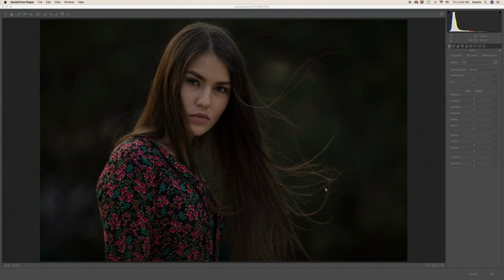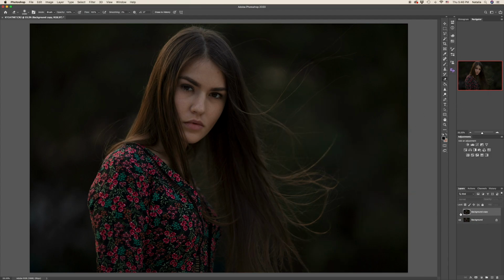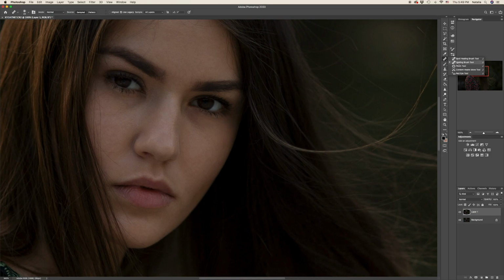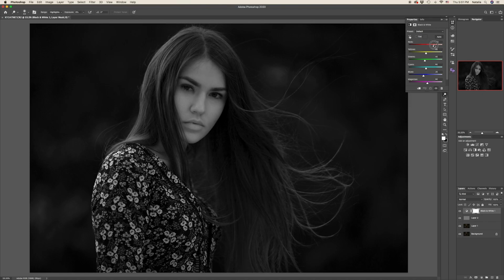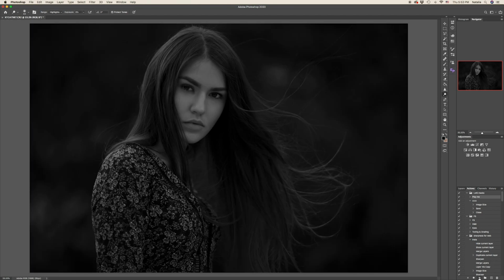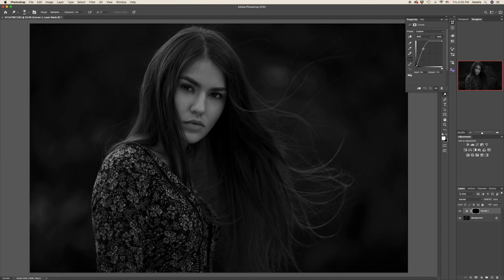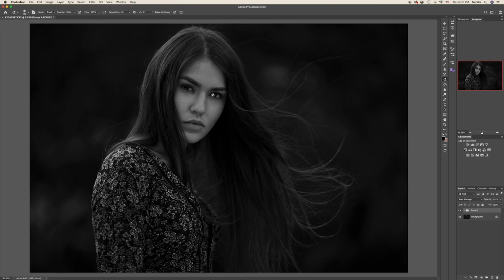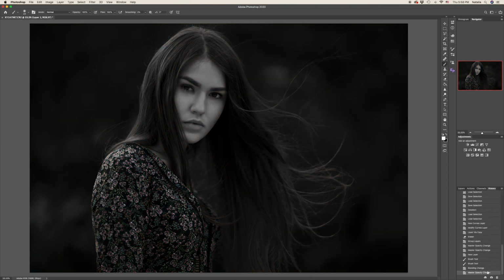My favourite method to create dramatic black and white portraits - Photoshop tutorial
In this video I am sharing my simple retouching workflow on monochrome portraits.
Link to the video tutorial " How to create Luminosity Masks Action